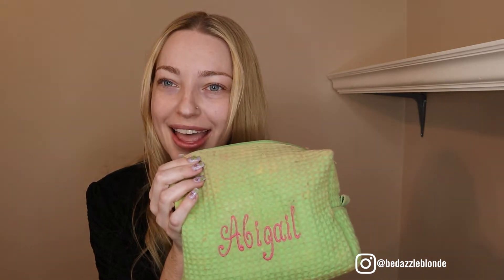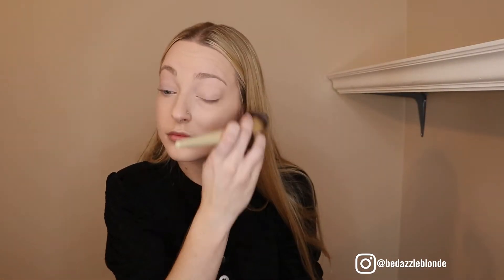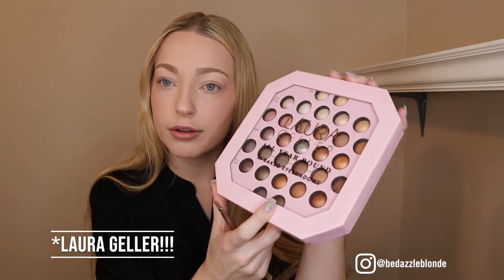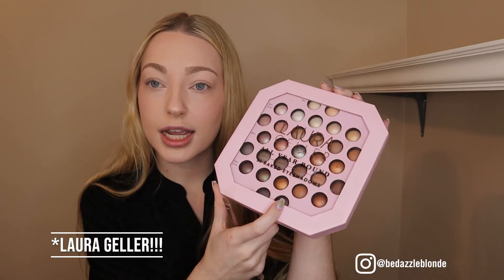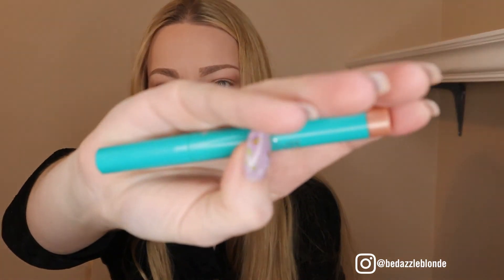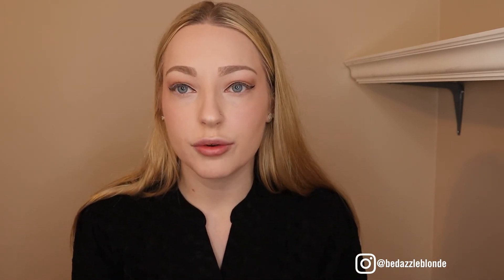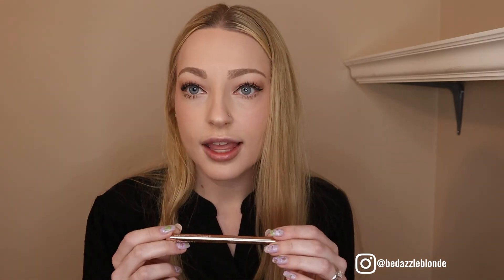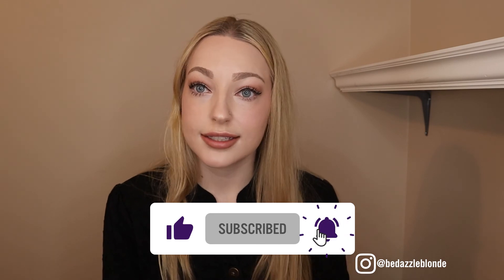Easy, Fast Everyday Makeup | GRWM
Hi everyone! Let's dive into my everyday makeup bag and I will explain to you why this is such an easy and fast routine to do!

PRODUCTS MENTIONED:
- IT Cosmetics Bronzer
- Patrick Ta Contour Brush
- Rare Beauty Cream Blush (Nearly Rose)
- It Cosmetics Powder Blush (Love)
- REM Beauty Highlighter (Miss Mercury)
- Laura Geller All Year Round Eye Shadow Palette
- Thrive Causemetics Brilliant Eye Brightener Stick (Aurora)
- Stila Eyeliner (black)
- Thrive Causemetics Mascara
- Patrick Ta Lip Liner (She's Humble)